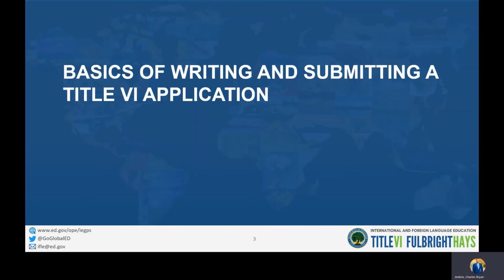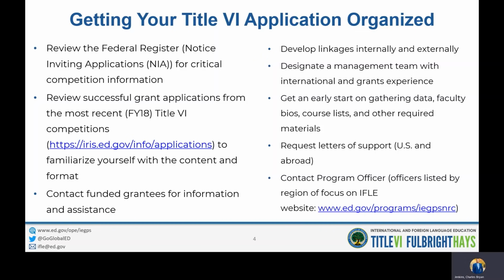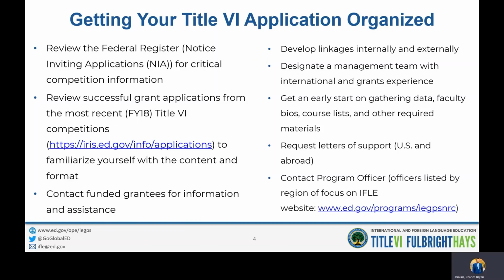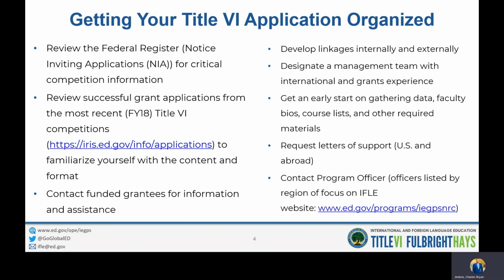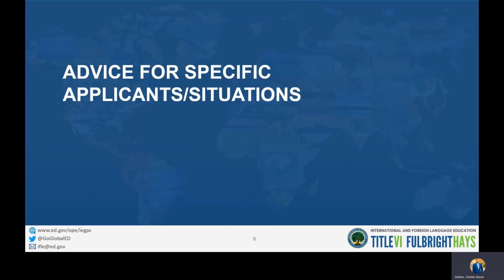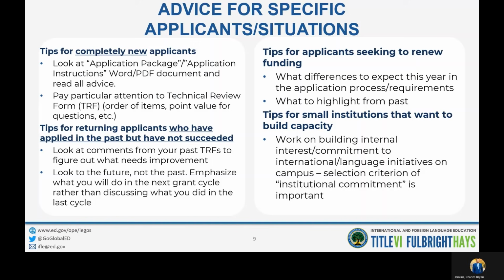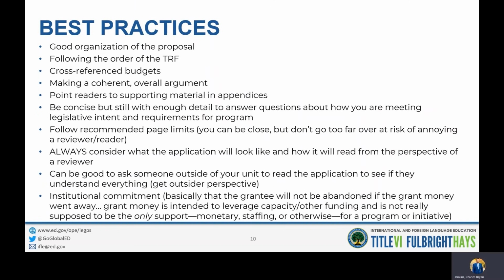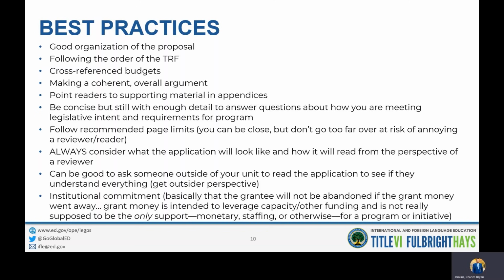Webinar: Best Practices for Applicants to Title VI Programs - September 29, 2021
A webinar presenting best practices for applying to the Title VI grant and fellowship programs administered by the International and Foreign Language Education Office of the U.S. Department of Education.